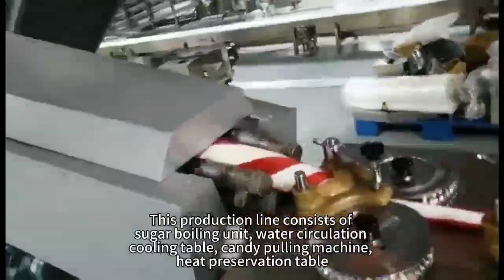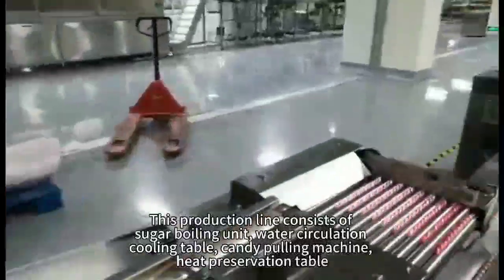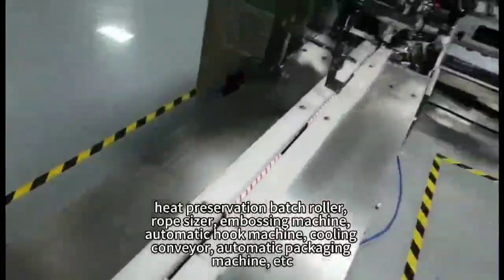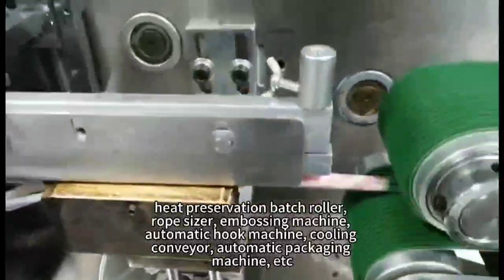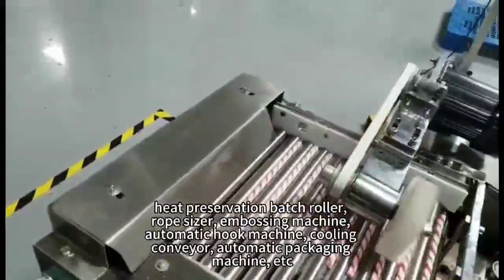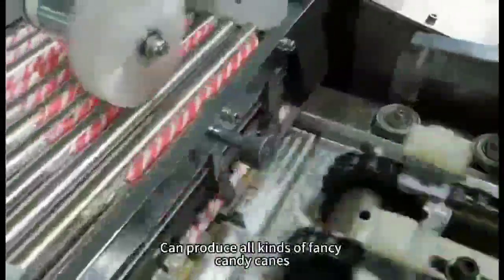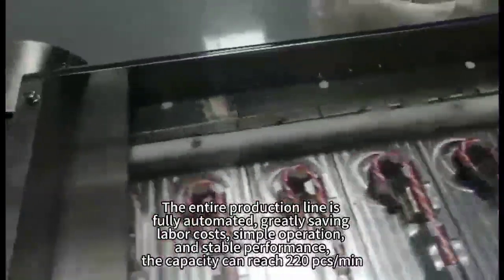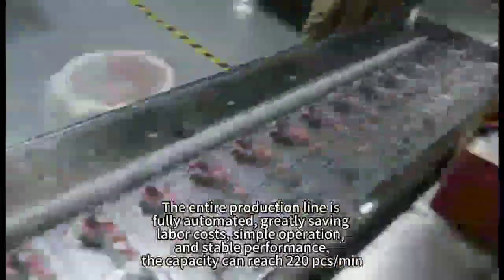🍭✨ Step into the Wonderland of CandyMaking with Our Automatic CandyCaneProductionLine Machine! ✨🍭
Candy enthusiasts and sweet-toothed dreamers, brace yourselves for a confectionery extravaganza! Introducing our fully automatic candycaneproductionline machine. 🌟🎄